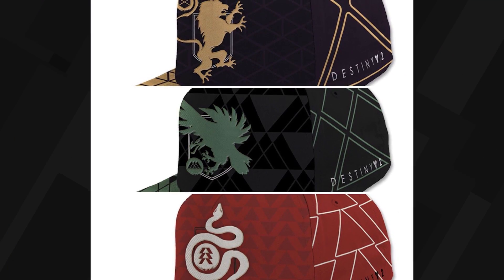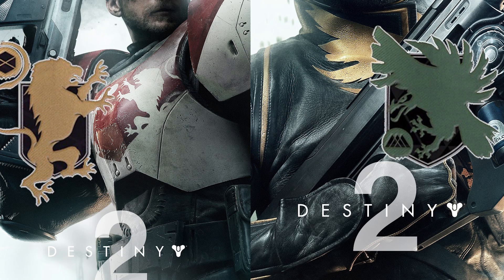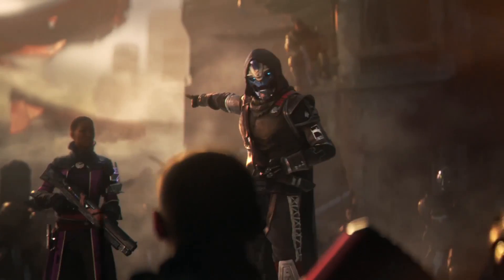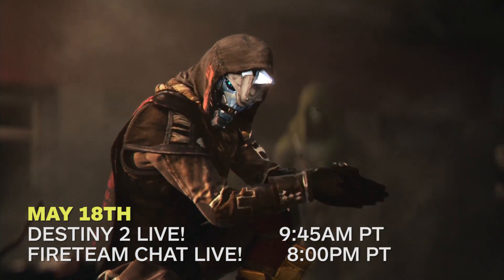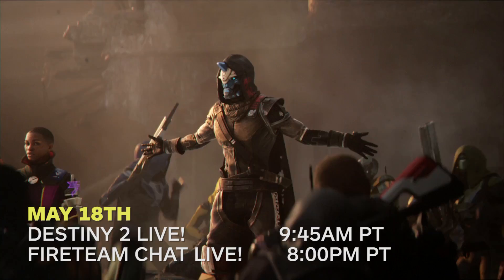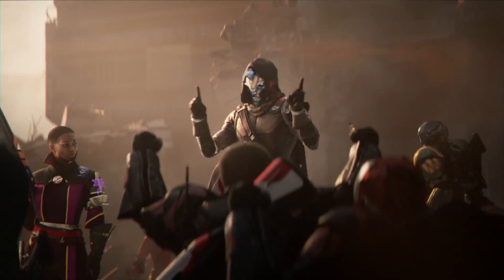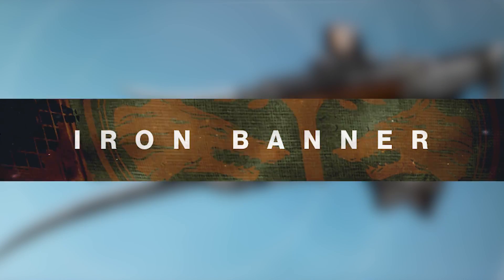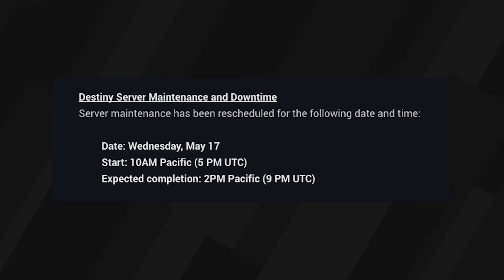Destiny 2 Pet Rumors and all the News This Week - IGN's Fireteam Chat Teaser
All the news this week including rumored pets and IGN's Destiny 2 livestreams!.  See the full episode here

Follow IGN for more!